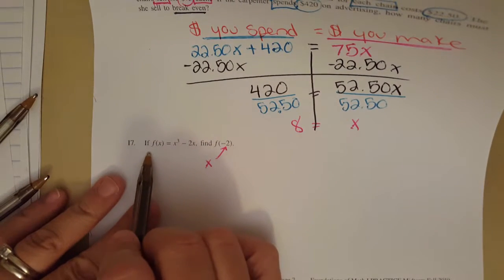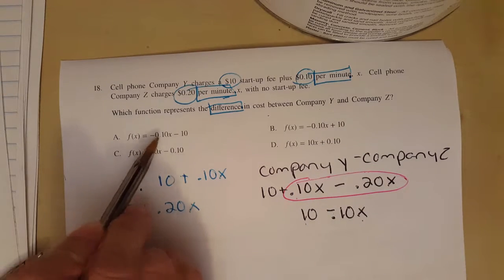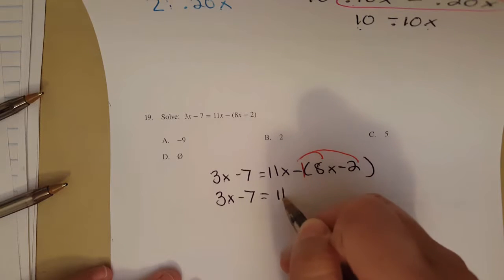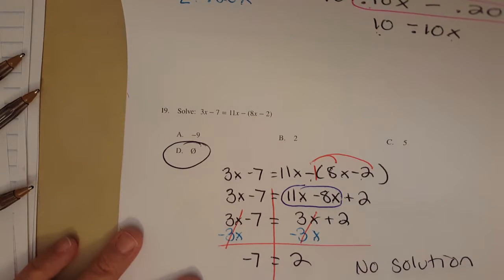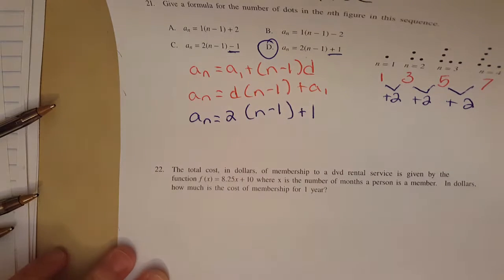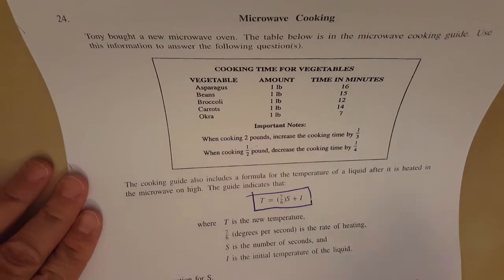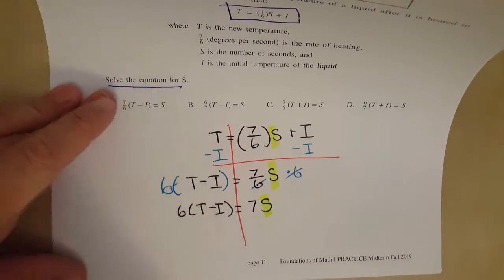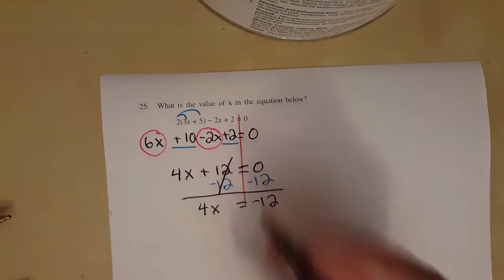Practice Midterm (Fall 2019) s 17-25